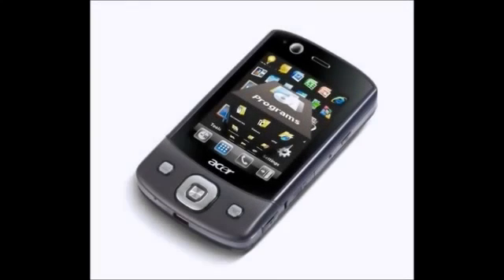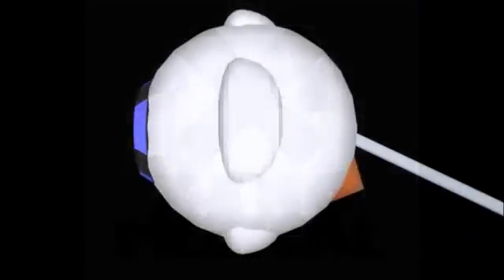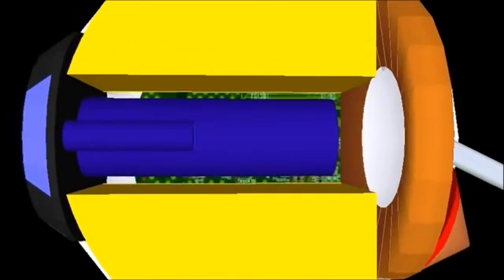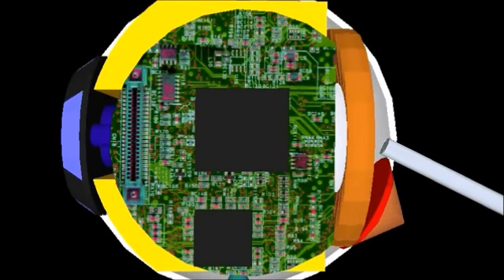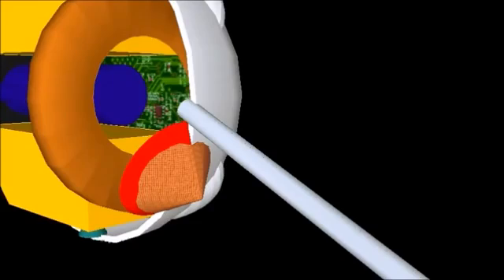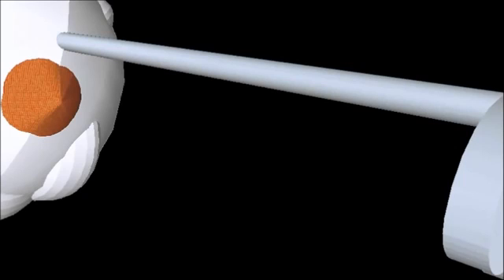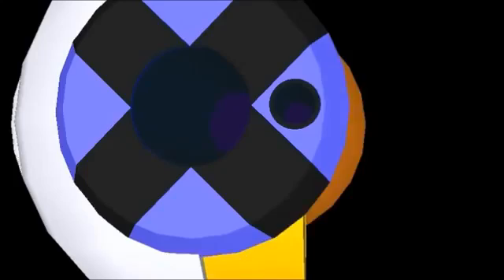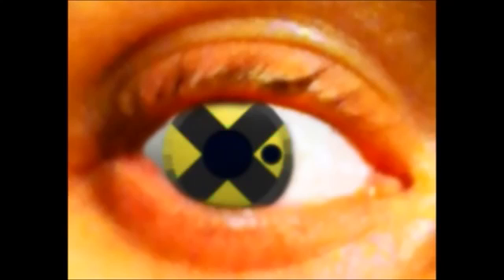What Is The Resolution Of The Eye?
What Is The Resolution Of The Eye? What Is The Resolution Of The Eye? Eyes are the organs of vision. What Is The Resolution Of The Eye? They detect light and convert it into electro-chemical What Is The Resolution Of The Eye? impulses in neurons. The simplest photoreceptor cells in conscious What Is The Resolution Of The Eye? vision connect light to movement. In higher organisms the eye is a complex optical system which collects light from the surrounding environment, regulates its intensity through a diaphragm, focuses it through an adjustable assembly of lenses to form an image, converts this image into a set of electrical signals, and transmits these signals to the brain through complex neural pathways that connect the eye via the optic nerve What Is The Resolution Of The Eye? to the visual cortex and other areas of the brain. Eyes with resolving power have come in ten fundamentally different forms, and 96% of animal species possess  What Is The Resolution Of The Eye? a complex optical system What Is The Resolution Of The Eye?.[1]  What Is The Resolution Of The Eye? Image-resolving eyes are present in molluscs, What Is The Resolution Of The Eye? chordates and arthropods.[2] What Is The Resolution Of The Eye?
The simplest "eyes" What Is The Resolution Of The Eye?, such as those What Is The Resolution Of The Eye? in microorganisms, What Is The Resolution Of The Eye? do nothing but detect whether the surroundings are light or dark, which What Is The Resolution Of The Eye? is sufficient for the entrainment of circadian rhythms.[citation needed] From more complex eyes, retinal photosensitive ganglion cells send signals along the retinohypothalamic tract  What Is The Resolution Of The Eye? to What Is The Resolution Of The Eye? the suprachiasmatic nuclei to effect circadian adjustment. What Is The Resolution Of The Eye?
Complex eyes can distinguish shapes and colours. The visual fields of many organisms, especially predators, involve large areas of What Is The Resolution Of The Eye? binocular vision to improve depth perception. In other organisms, eyes are located so What Is The Resolution Of The Eye? as to maximise the field of view, such as in rabbits and horses, which have monocular vision. What Is The Resolution Of The Eye?
The first proto-eyes evolved among animals 600 million years ago about the time of the What Is The Resolution Of The Eye? What Is The Resolution Of The Eye? Cambrian explosion.[3] The last common ancestor of animals possessed the biochemical toolkit necessary for vision, and more advanced eyes have evolved in 96% of animal species in six of the ~35[a] main phyla.[1] In most vertebrates and some molluscs, the eye works by What Is The Resolution Of The Eye? allowing light to enter and project onto a light-sensitive panel of cells, known as the retina What Is The Resolution Of The Eye?, at the rear of the eye. The cone cells (for colour) and the rod cells (for low-light contrasts) in What Is The Resolution Of The Eye? the retina detect and convert light into neural signals for vision. The visual signals are then transmitted to the brain via the optic nerve. Such eyes are typically roughly spherical, filled with a What Is The Resolution Of The Eye? transparent gel-like substance called the vitreous humour, with a focusing lens and often an iris What Is The Resolution Of The Eye?; the relaxing or tightening of the muscles around the iris change the size of the pupil, thereby regulating the amount of light that enters the eye,[4] and reducing aberrations when there is enough What Is The Resolution Of The Eye? light.[5] The eyes of most cephalopods, fish, amphibians and snakes have fixed lens shapes,  What Is The Resolution Of The Eye? and focusing vision is achieved by telescoping the lens—similar to how a camera focuses.[6] What Is The Resolution Of The Eye?